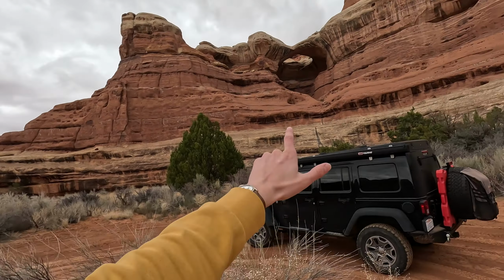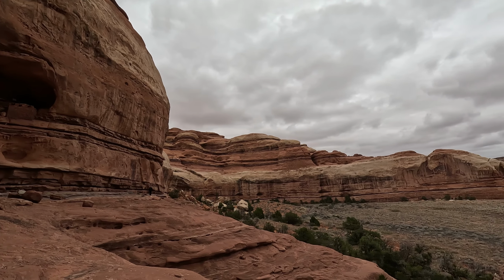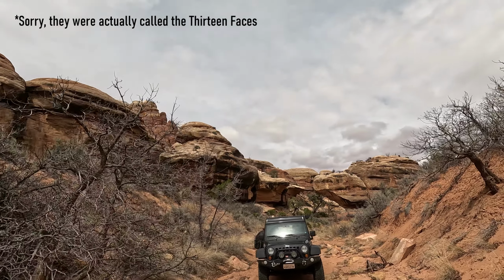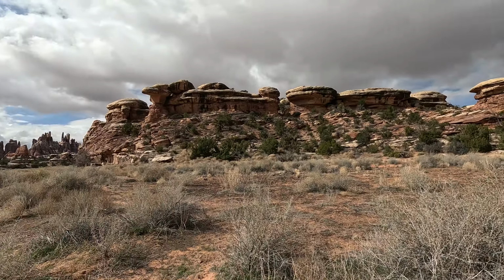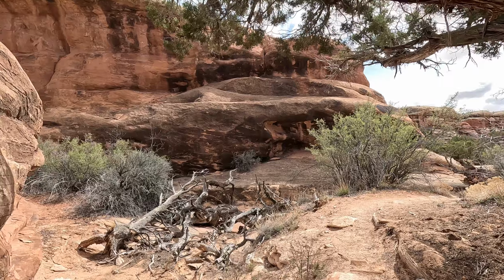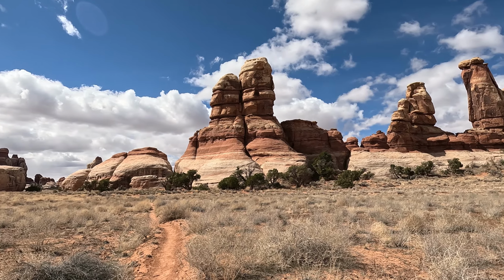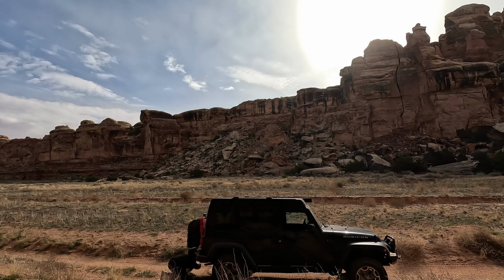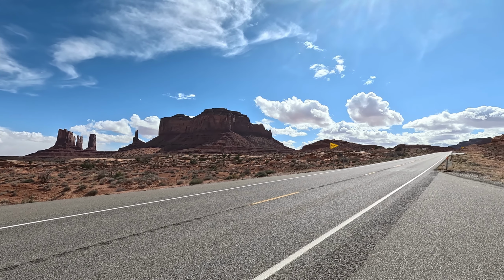A Short Trip to the Needles District of Canyonlands National Park! | 24-26 March 2024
In this episode, we visit the Needles District of Canyonlands National Park in Utah. We start out by driving down the Horse Canyon road, home to sights such as Paul Bunyan's Potty, a Native American granary, and Tower Ruin (an Ancestral Puebloan cliff dwelling that dates back to the 1200s AD). After we finish driving the Horse Canyon road, we then drive over Elephant Hill, an intensive 4-wheel drive "road" that leads into the backcountry of the Needles District. The next day we take a nice, long loop hike that ran from our campsite at Devil's Kitchen, out to Chesler Park, through Elephant Canyon, and then back to the campsite. The next morning, we visit some Native American pictographs in the Devil's Lane on our way out of the Needles. After driving down the Silver Stairs, we drive back over Elephant Hill the other direction on our way back to paved roads and civilization. We end off the video in Monument Valley on the Navajo Nation because we unfortunately had to cut our Utah trip short to attend to family matters back at home in Southern California.

0:00 Intro
1:40 Horse Canyon Granary
3:03 Tower Ruin
6:02 Thirteen Faces
6:42 Driving Horse Canyon
7:05 Lunch Spot in Horse Canyon
7:55 Finishing Up Horse Canyon
8:13 Elephant Hill
11:39 Campsite in Devil's Kitchen
12:45 Loop Hike through the Needles
20:14 Return to the Campsite
22:10 Devil's Lane
23:18 Silver Stairs & Elephant Hill (the other direction)
26:12 Outro & Conclusion